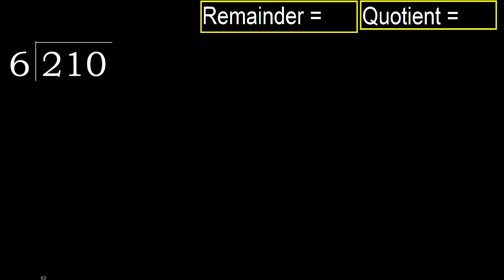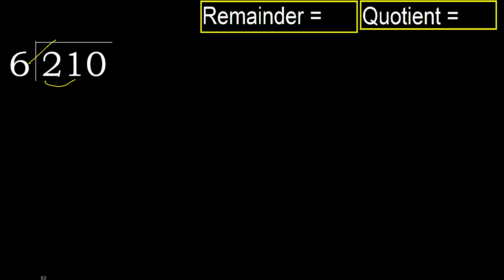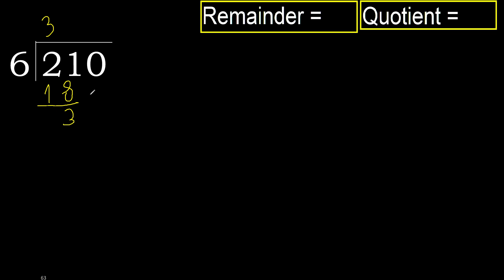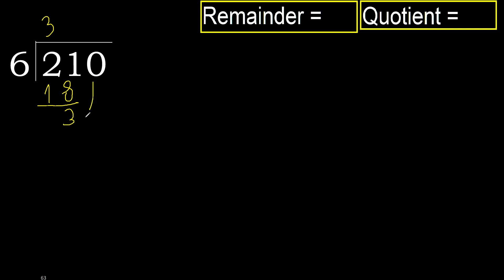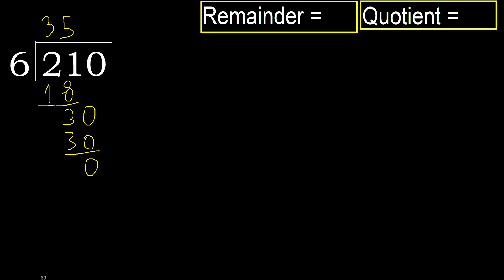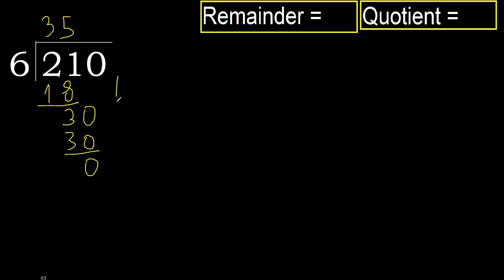Divide 210 by 6 , remainder . Division with 1 Digit Divisors . How to do